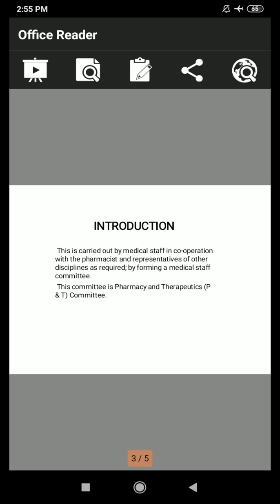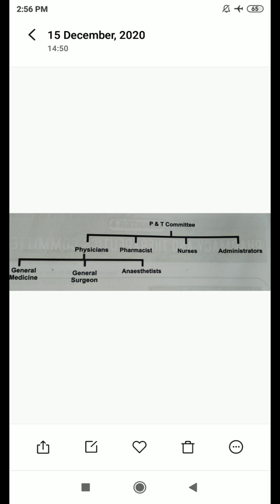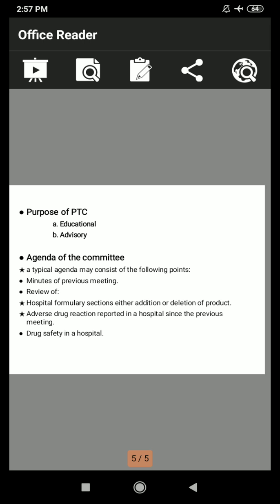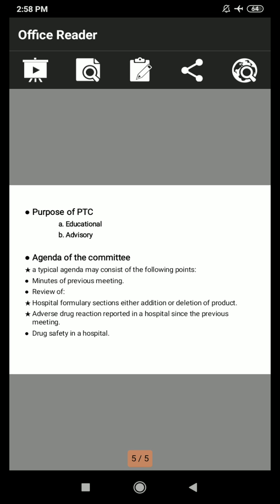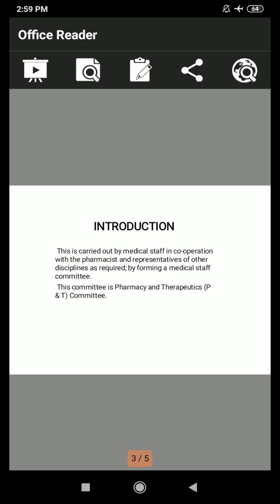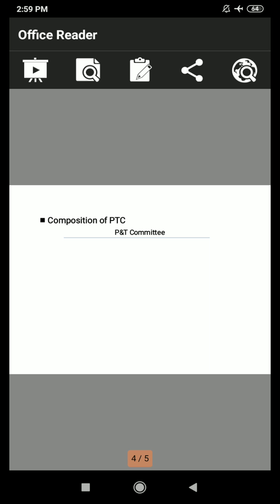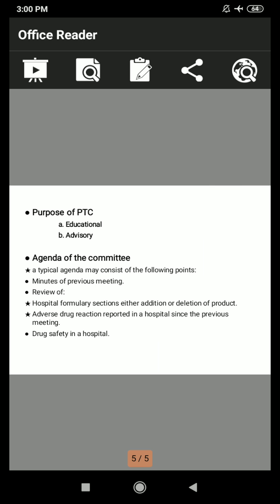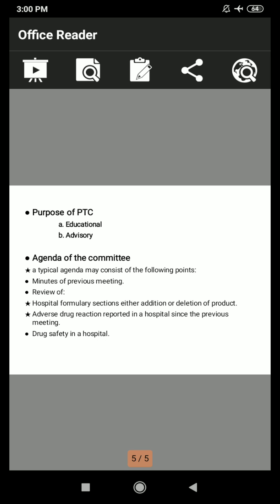HCP lecture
Pharmacy and therapeutic committee